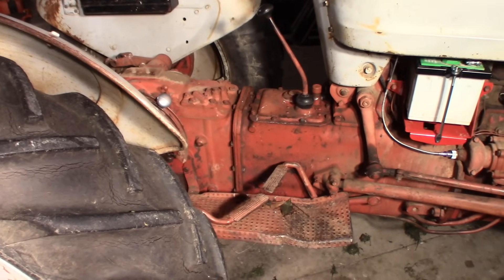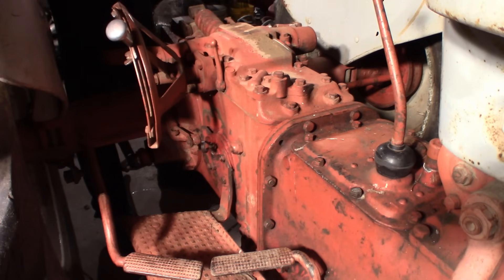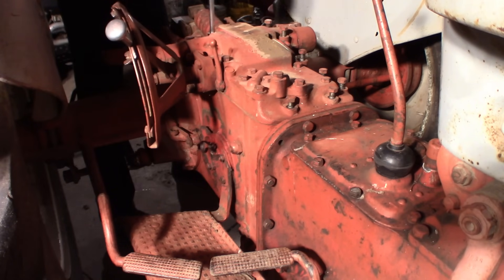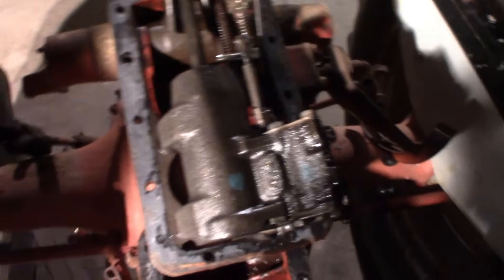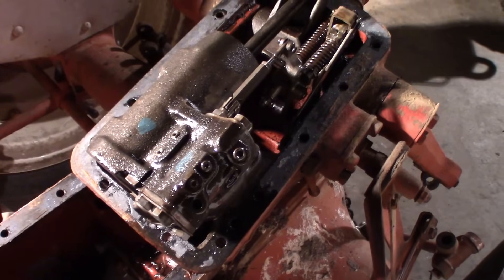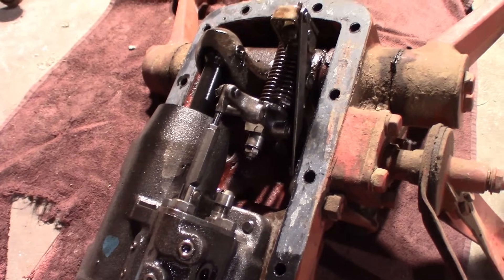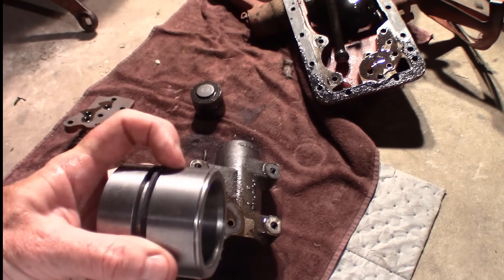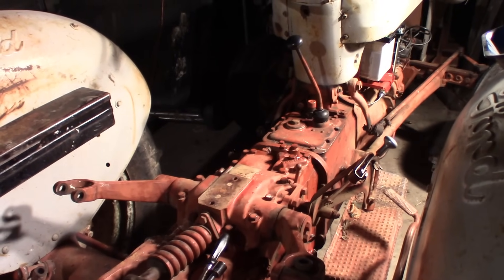Jubilee update 6 hydraulic lift rebuild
Installation of a new lift piston, relief valve, and gaskets to try to stop the lift from jumping with the brush hog attached.  Spoiler alert:  it didn't work.  Lift still jumps and drifts down.  Also tried it in draft and have no lift in that setting.  Time for further research.  I'll keep you posted.